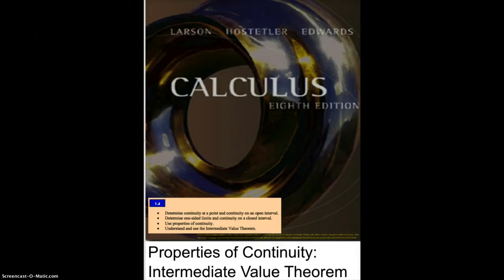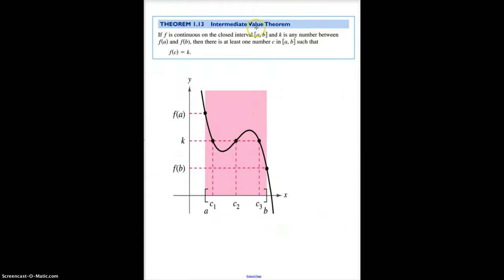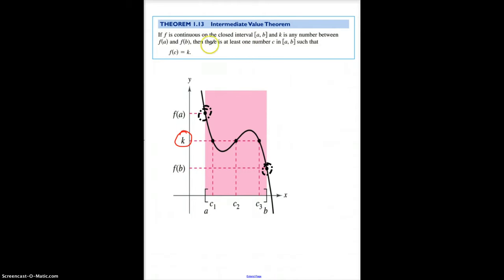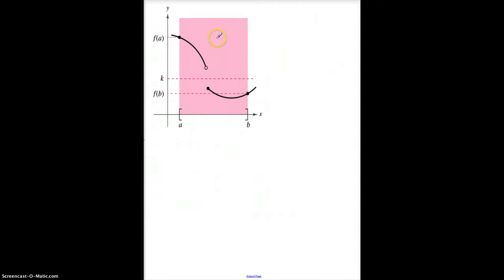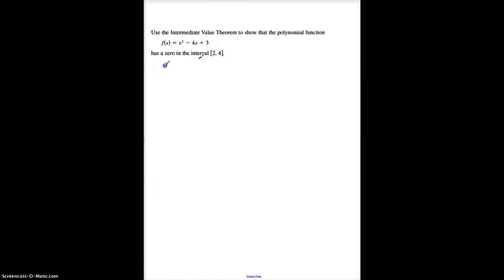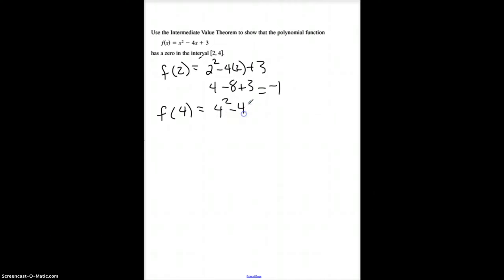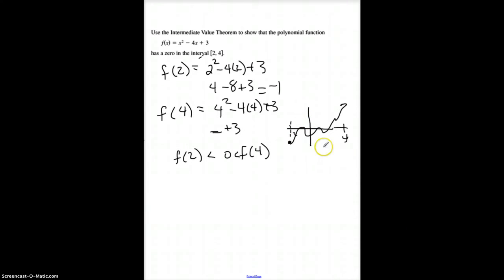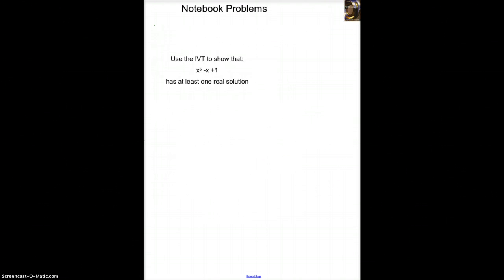1.4.3 Continuity and 1 Sided Limits C IVT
1.4 Continutity and 1 Sided Limits C IVT